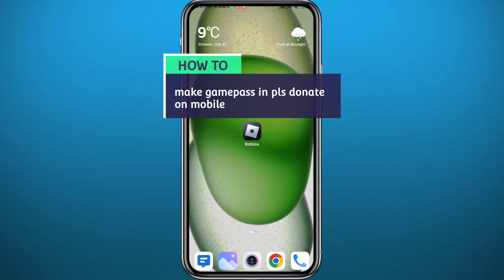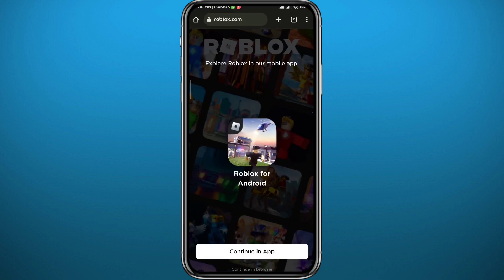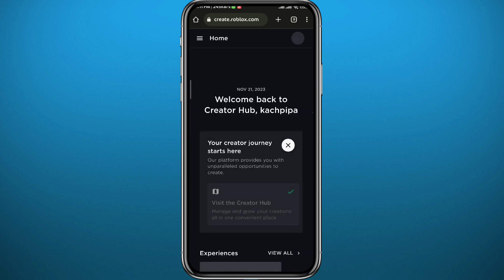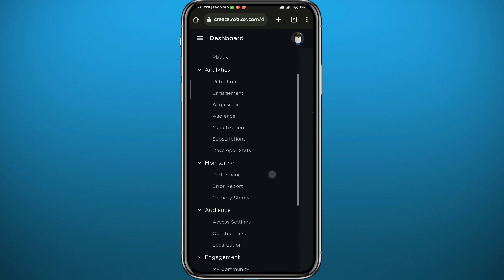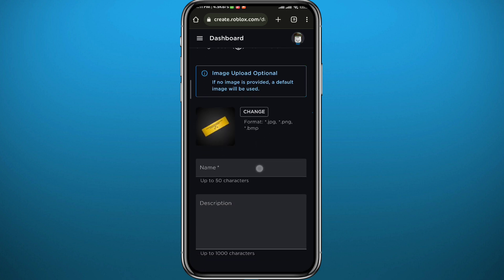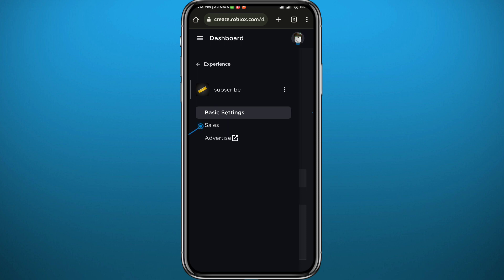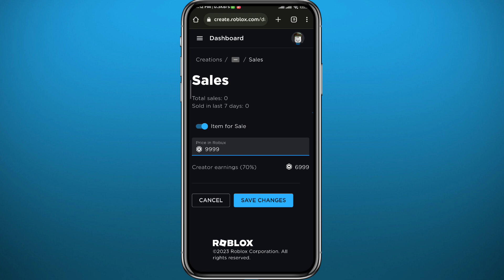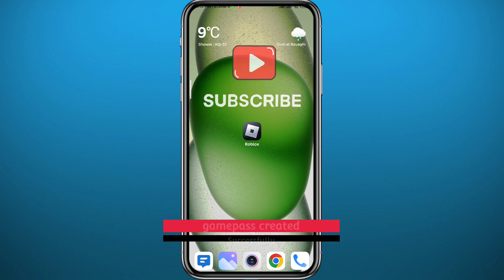How to Make Gamepass in Pls Donate on Mobile (Newest Update) - Working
Do you want to know how to make gamepass in pls donate on mobile? Then this is the video for you! I will show you how to make gamepass in pls donate on phone.

This is a step-by-step tutorial on how to make a gamepass in pls donate on mobile in 2024. You can learn how to make gamepass in pls donate phone, so don't worry.